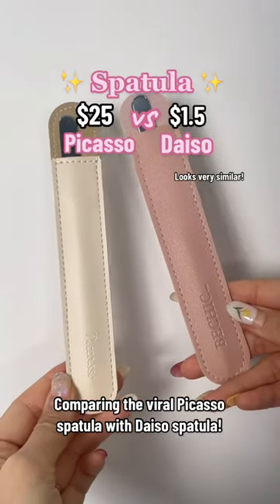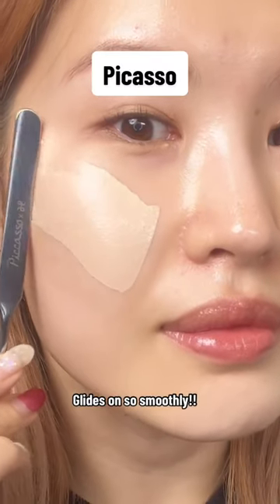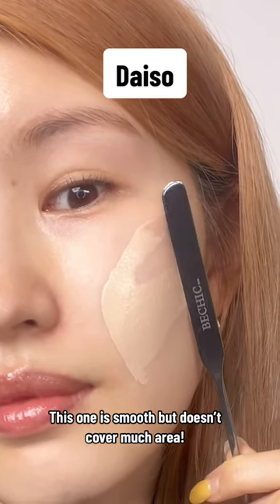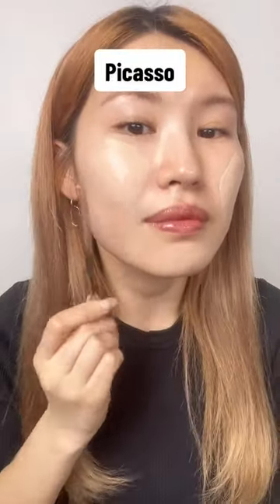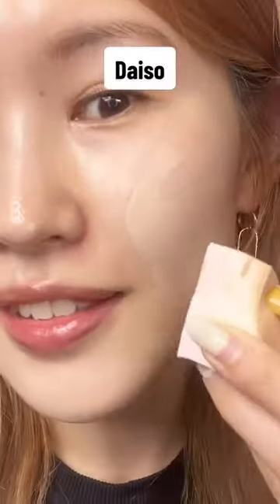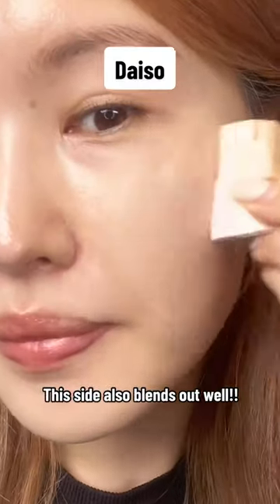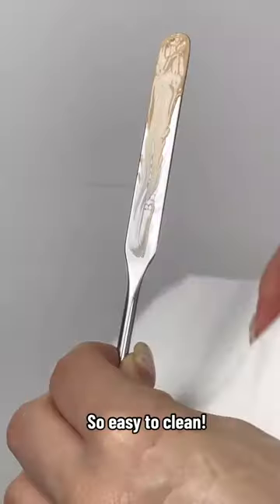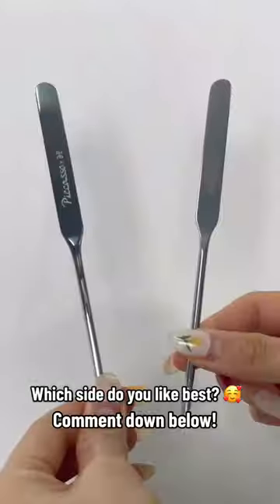$25 Picasso Spatula vs $1.5 Daiso spatula 🤑🛍️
[GIVEAWAY] We are selecting ONE lucky winner for the Picasso Spatula!!! 😱😱😱

To win:
💖 Like and follow our Tiktok Channel
💖 Comment on the video on why you want to win this spatula!

Picasso spatula dupe?? 🤨🤨🧐🧐??? We tried the Daiso Spatula which was only $1.5 compared to Picasso’s spatula which was $25!!! 😱😱 But when we tried it, we saw…very little difference 👀🛒 Picasso spatula definetely glided on better with a nicer coverage but Daiso also did the trick! 😍😍 So if youre looking for a spatula on a budget Daiso spatula works really well! 🤑🤑🛍️

// 𝗠𝗨𝗦𝗜𝗖